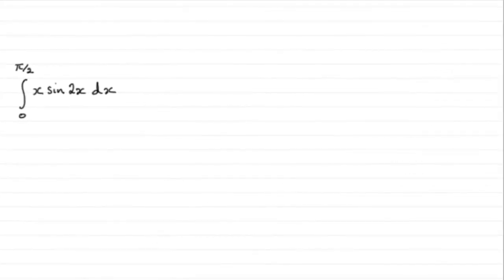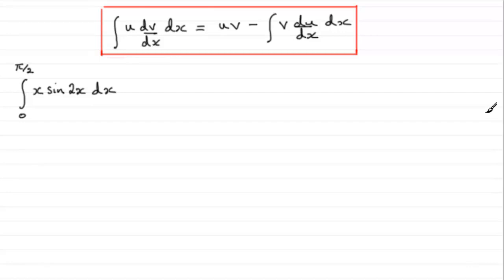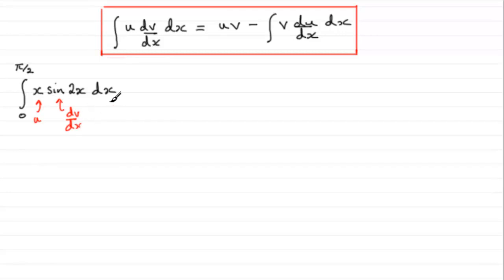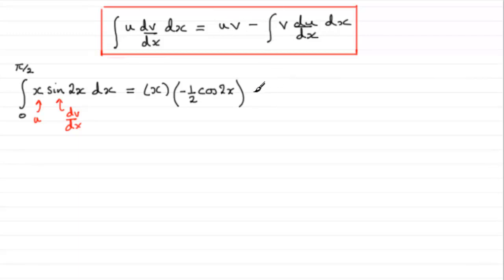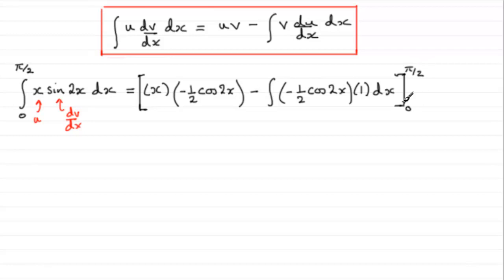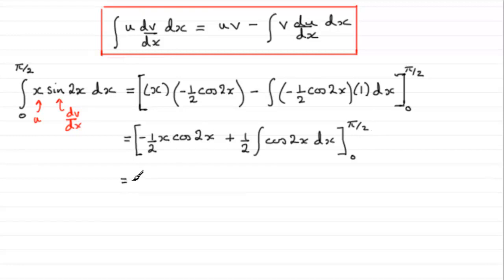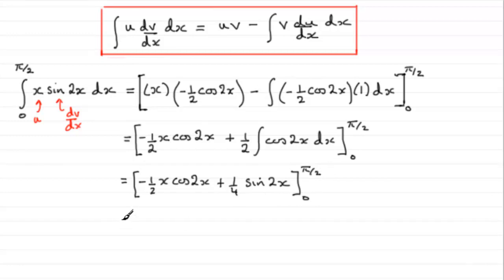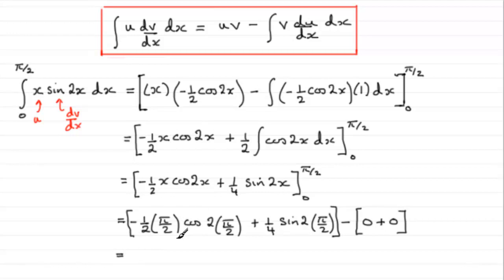Integration by parts : Edexcel Core Maths C4 January 2011 Q1 : ExamSolutions